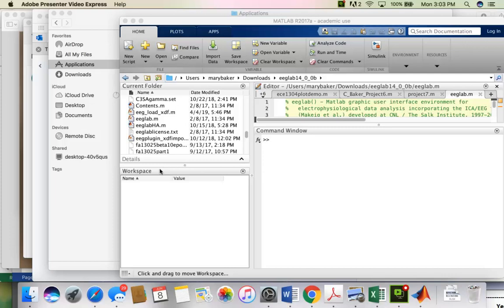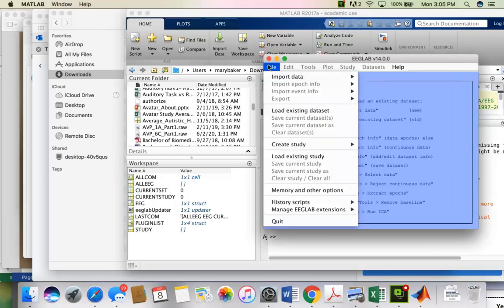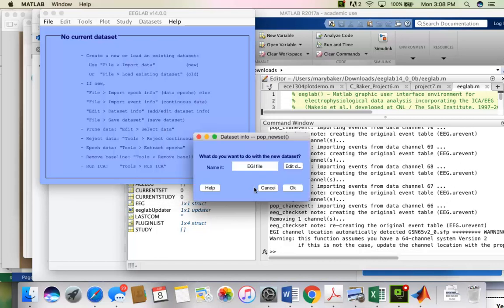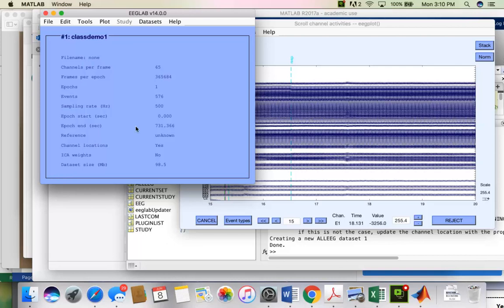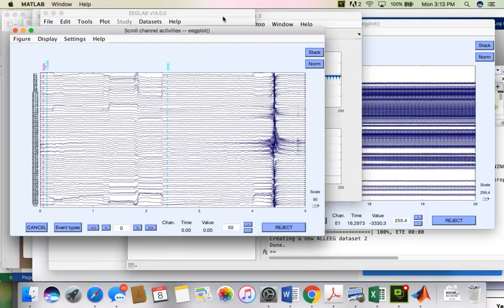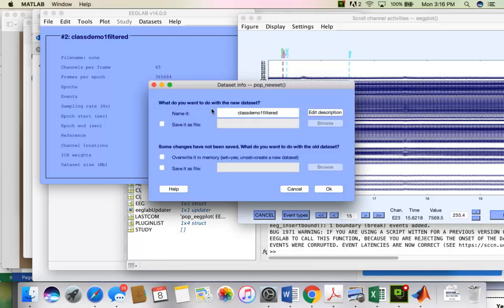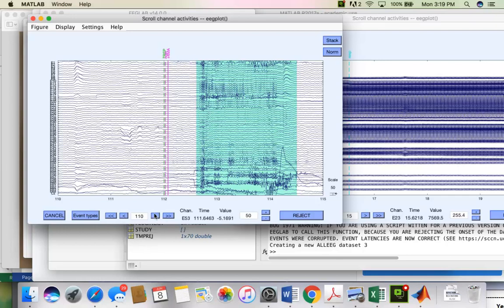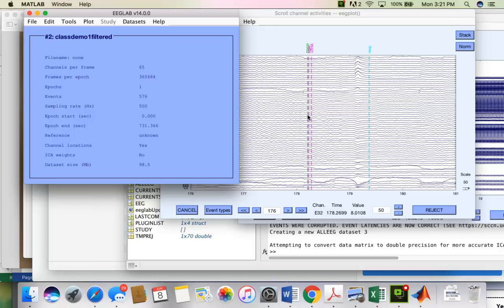ECE 5332 EEGLAB video 1